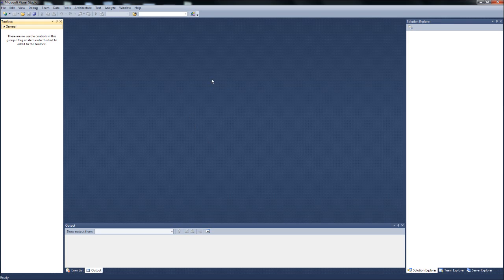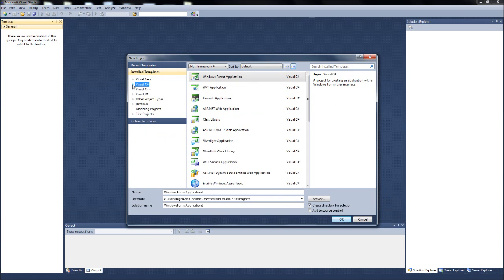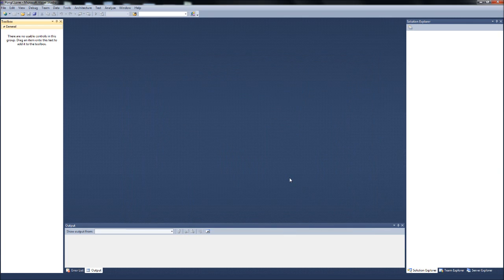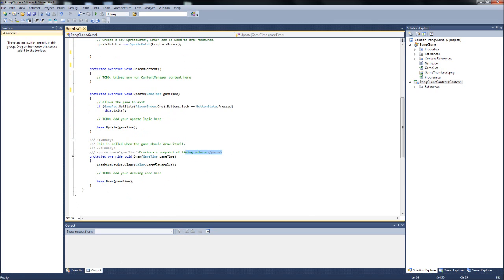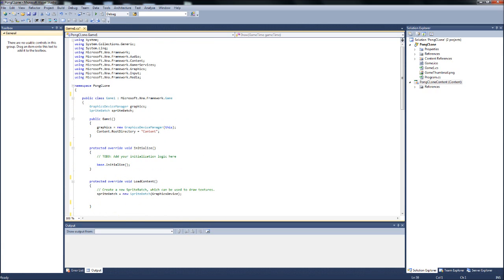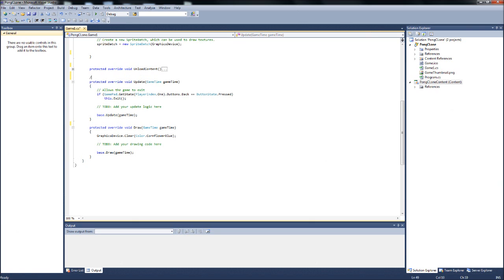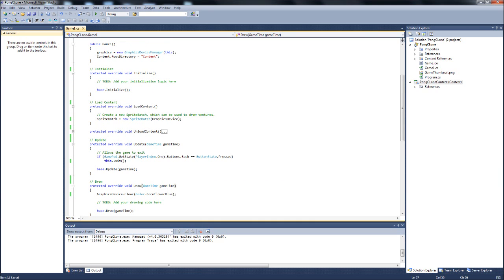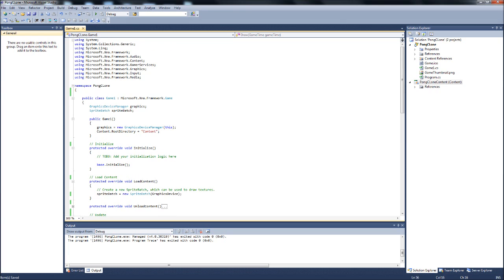Pong Clone Tutorial - XNA Game Studio 4.0 - Overview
This is the first video in a new tutorial series i'm starting on programming a pong clone in XNA Game Studio 4.0.
It's meant for people with a basic understanding of C# and beginners in XNA.
The rest of the videos in the series will be available in 1080p :) Enjoy!